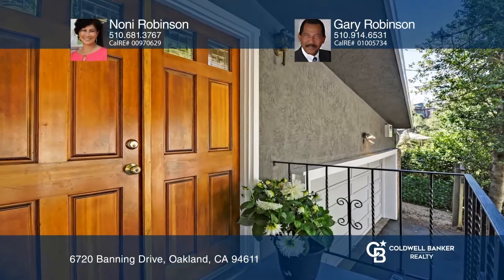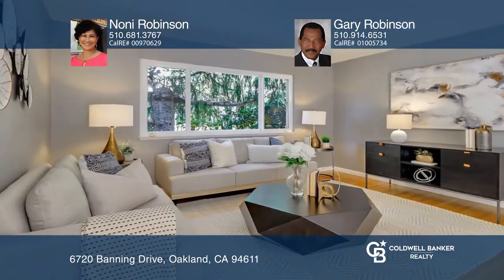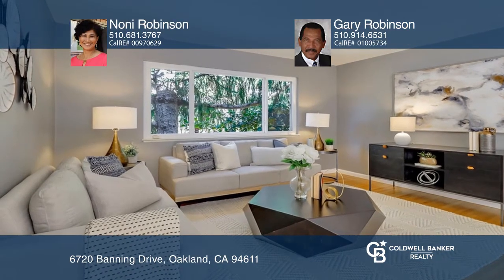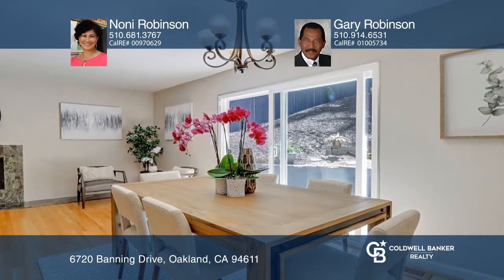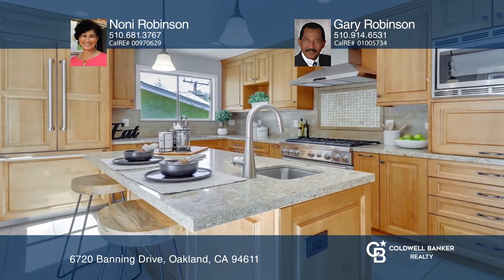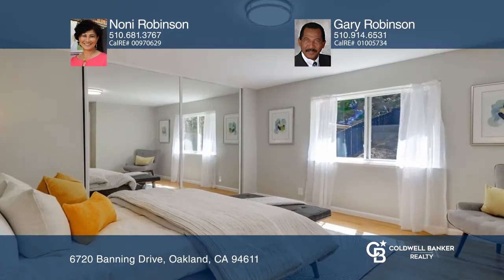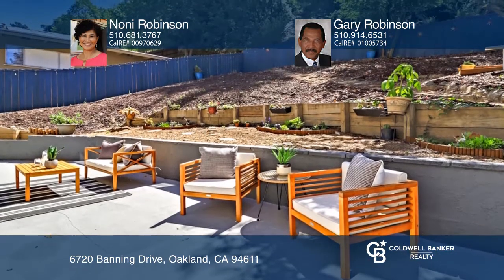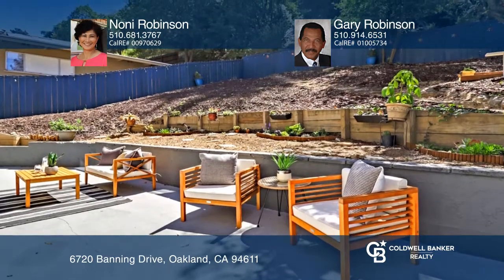6720 Banning Drive Oakland, CA | ColdwellBankerHomes.com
6720 Banning Drive, Oakland, CA

Built in 1965, this traditional hillside two-story home is a dynamic duo of natural beauty and practicality. Centrally located in the Montclair District, this home has four-plus bedrooms, two-plus bathrooms and a recently painted interior and exterior. Updated bathrooms and refinished hardwood floor